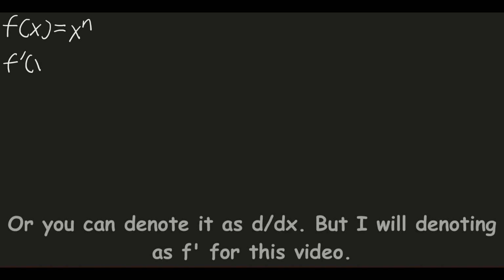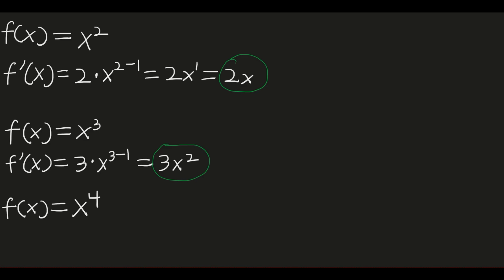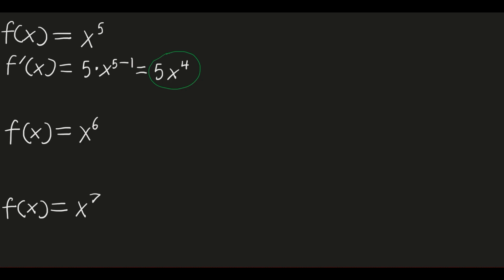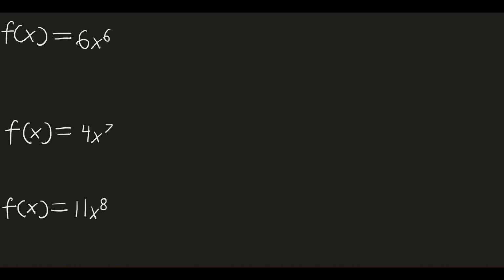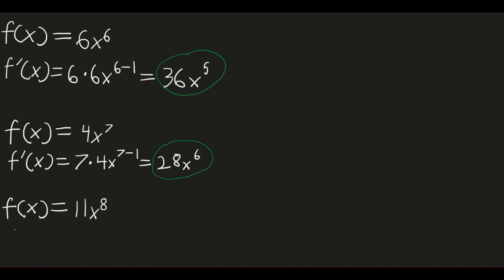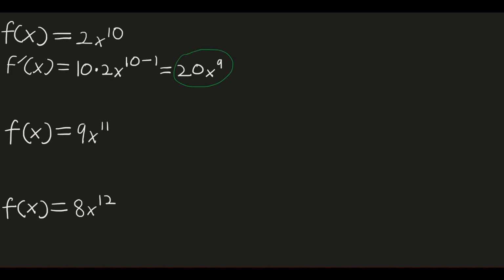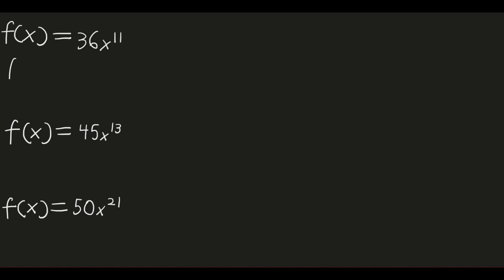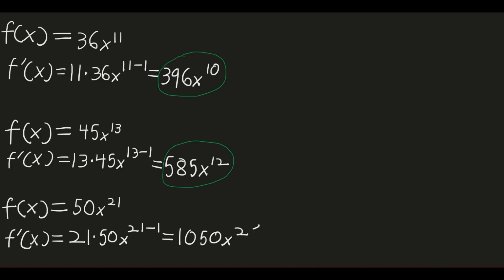Derivatives of Basic Functions (ft. Power Rule)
In this video, we are going to be using the power rule to take the derivatives of small, and basic functions. The power rule is another important rule to master in calculus, so stick around until the end. And please leave feedback in the comments section!